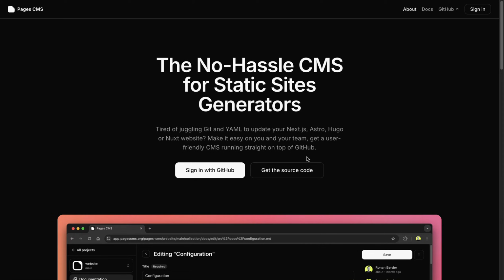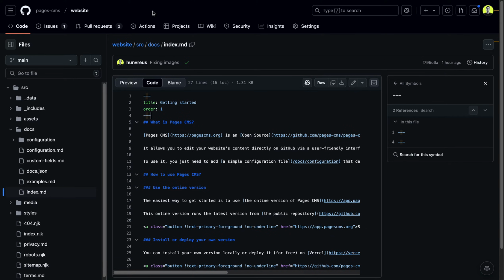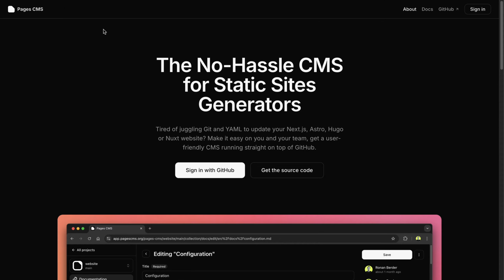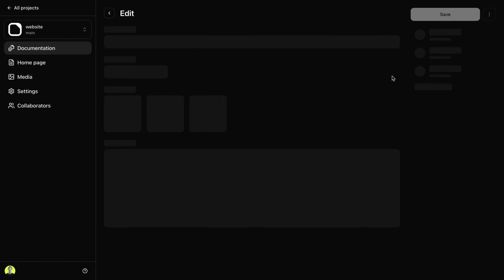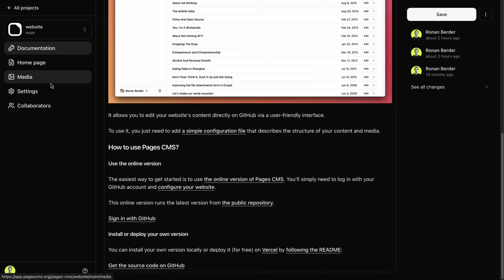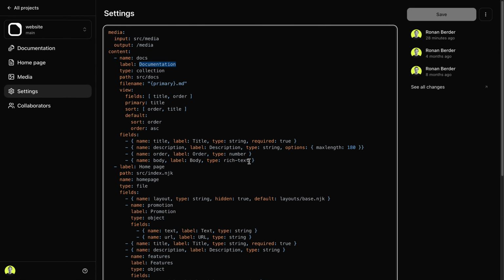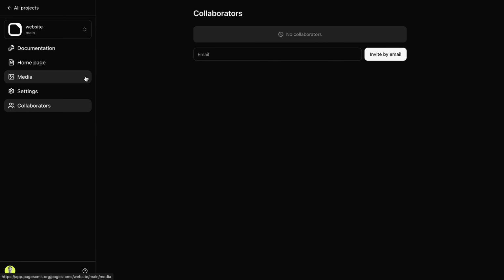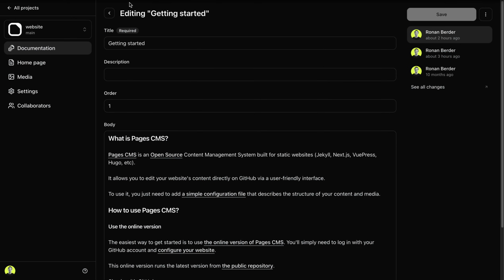Pages CMS: Intro (December 2024)